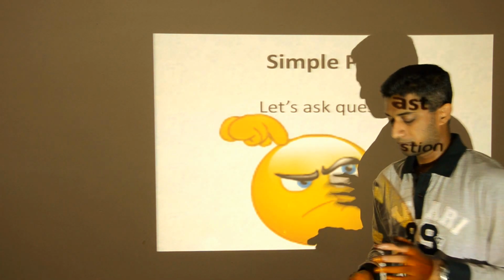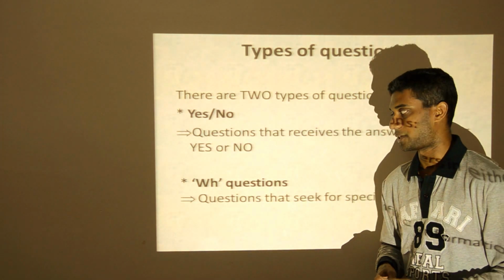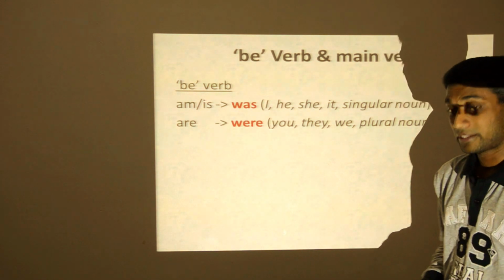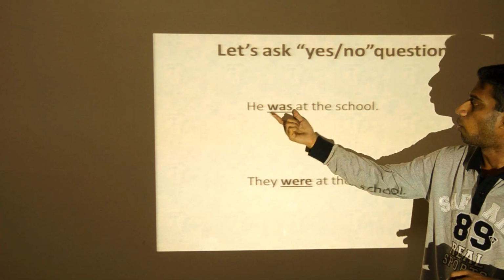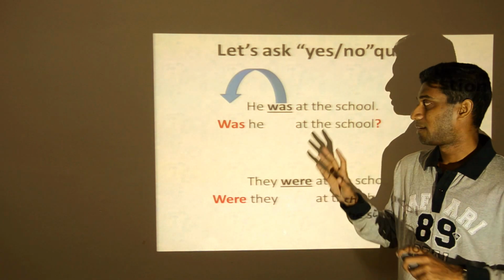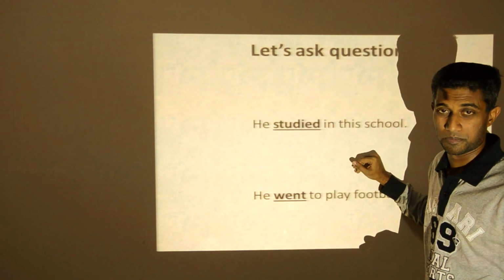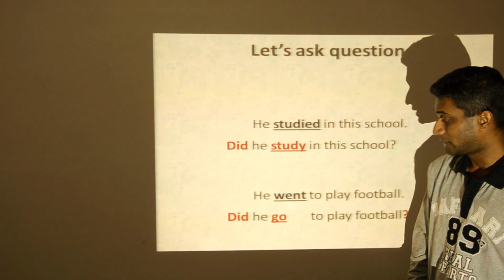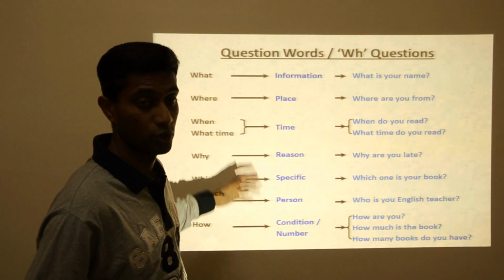TESOL Micro Lesson - Grammar (past simple question)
This video is prepared as partial fullfillment of TESOL program requirement under ASU